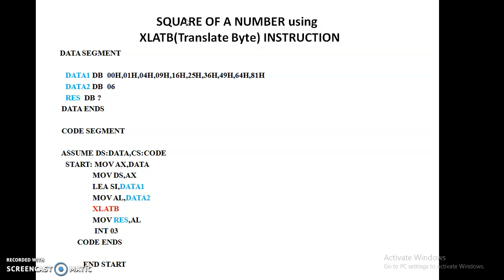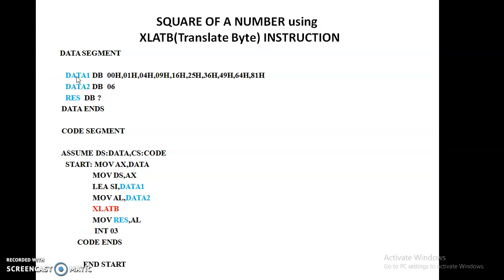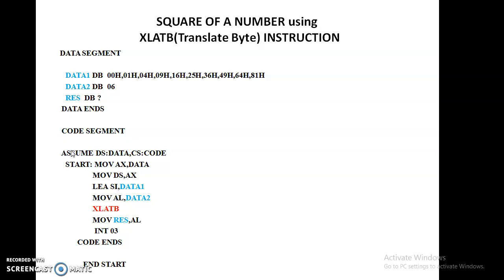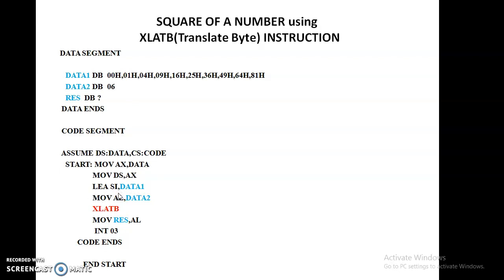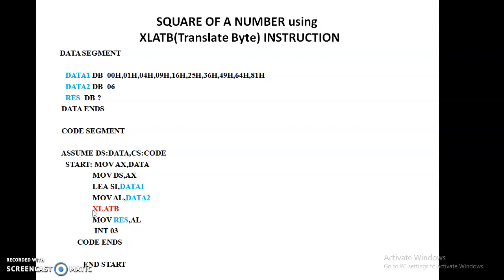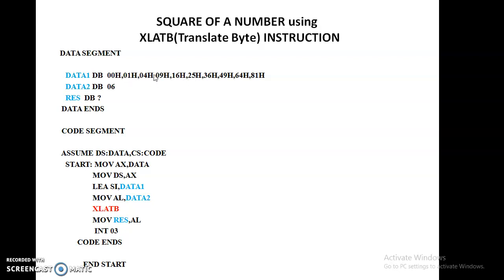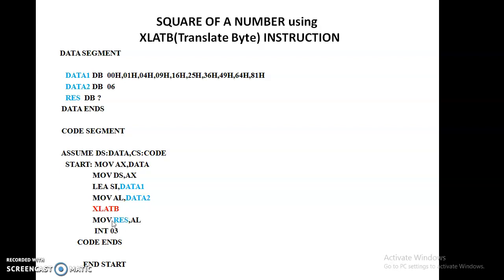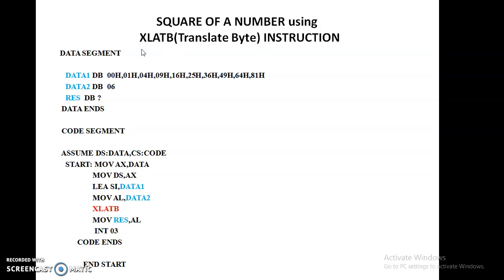Use of XLATB (Translate Byte Instruction) of 8086 Microproceccor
Go through this video(Assembly language program  structure Explained) before this.